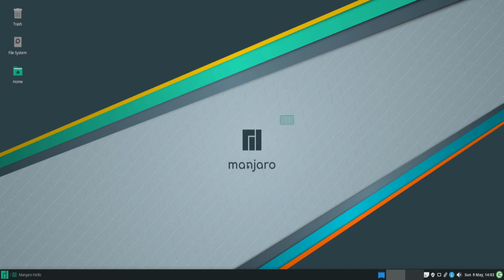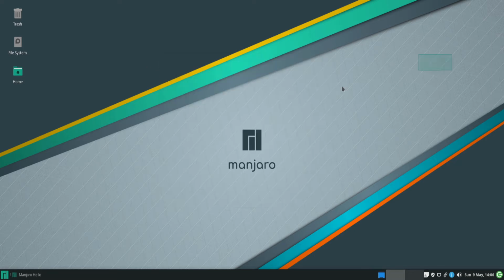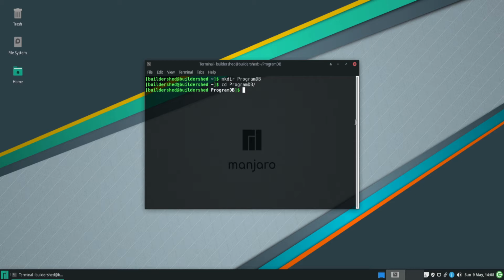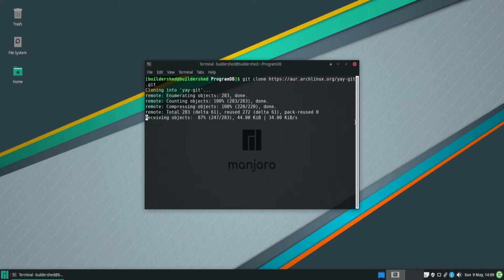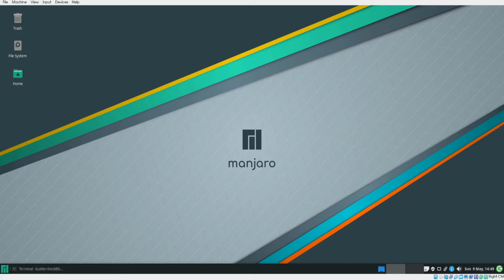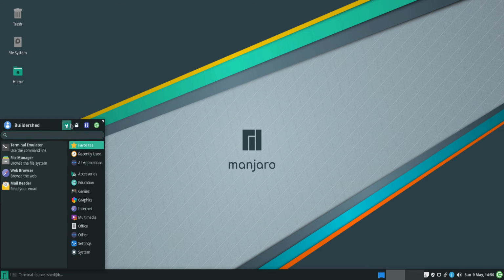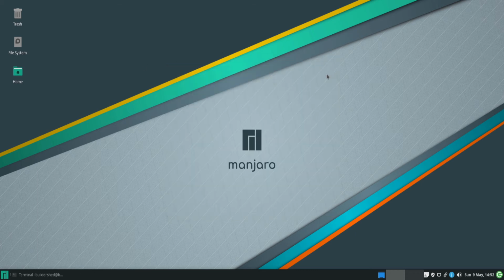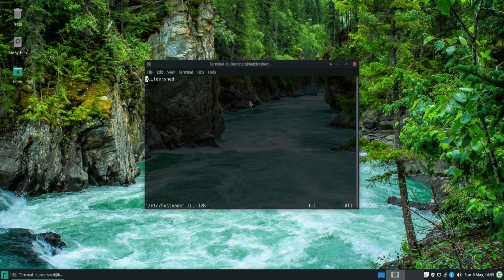Buildershed's Review of Manjaro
Review of Manjaro Linux

Review: 9/10